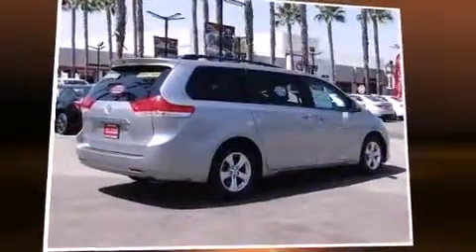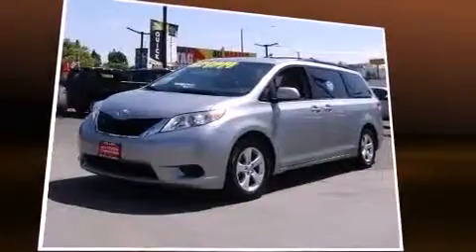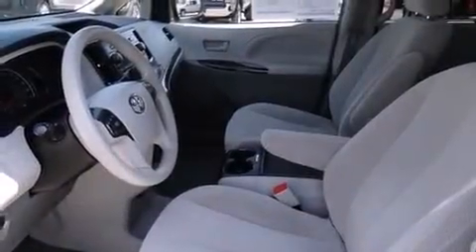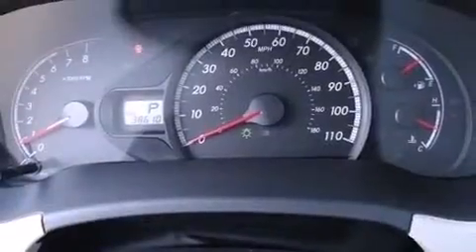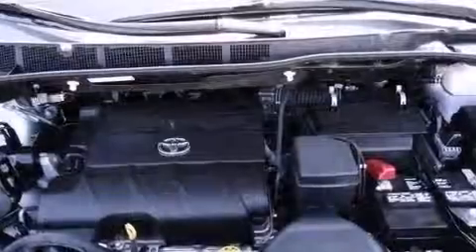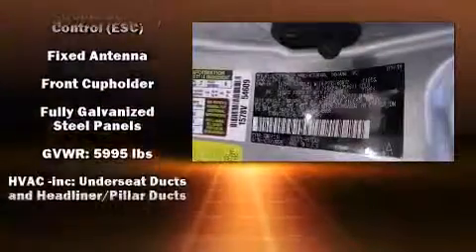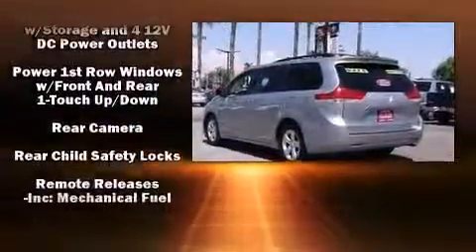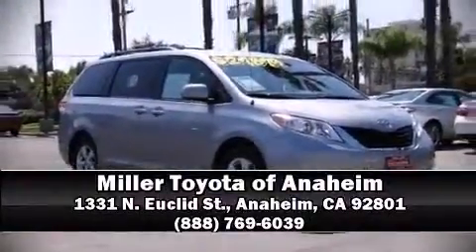2014 Toyota Sienna LE in Anaheim, CA 92801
1331 N. Euclid St.

Come test drive this 2014 Toyota Sienna. Under the hood you'll find a 6 cylinder engine with more than 250 horsepower, and for added security, dynamic Stability Control supplements the drivetrain. Toyota infused the interior with top shelf amenities, such as: front and rear reading lights, an automatic dimming rear-view mirror, power door mirrors and heated door mirrors, power windows, remote keyless entry, rear wipers, and much more. Storage solutions are integrated throughout the interior, demonstrating thoughtful attention to detail. Third row seats expand the maximum passenger capacity to 8. Audio features include a CD player with MP3 capability, steering wheel mounted audio controls, and 6 speakers, enhancing the audio experience throughout the interior. Safety equipment has been integrated throughout, including: dual front impact airbags, front SIDE impact airbags, traction control, brake assist, anti-whiplash front head restraints, a panic alarm, and 4 wheel disc brakes with ABS. It also arrives with a Carfax history report, providing you peace of mind with detailed information. Our sales reps are extremely helpful & knowledgeable. We'd be happy to answer any questions that you may have. Stop by our dealership or give us a call for more information.